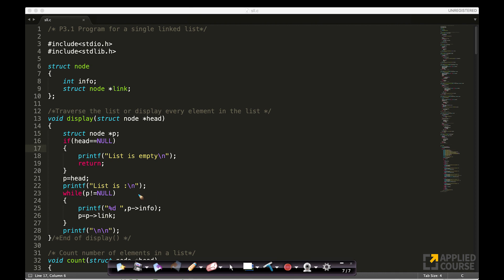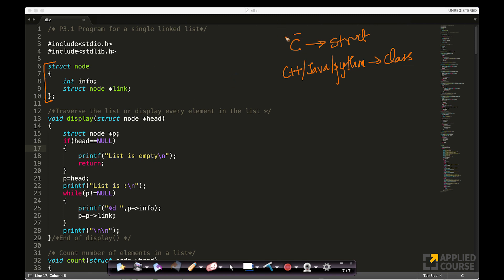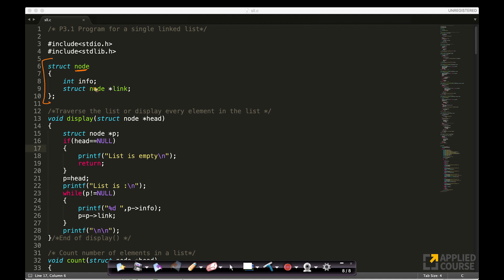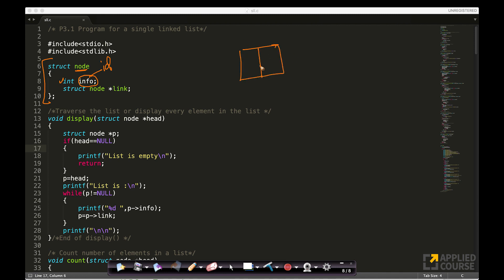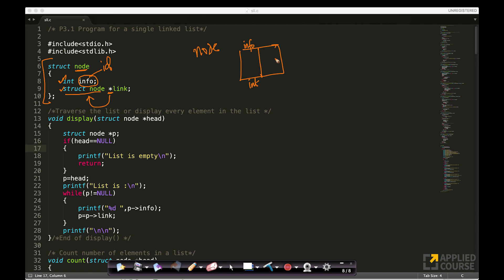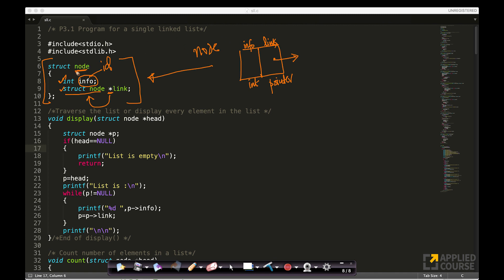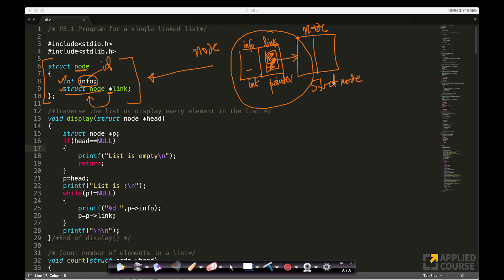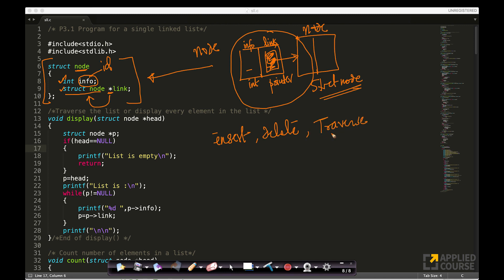Code for node | Singly Linked List | Appliedcourse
Chapter Name: Singly Linked List
Refer: Download link to SinglyLinkedList.c